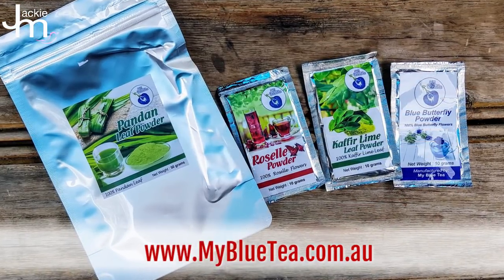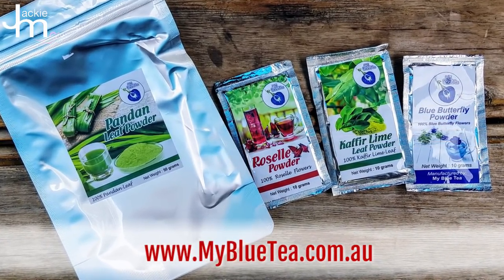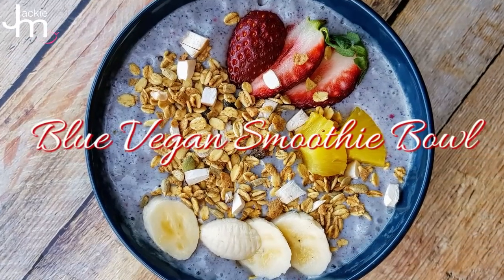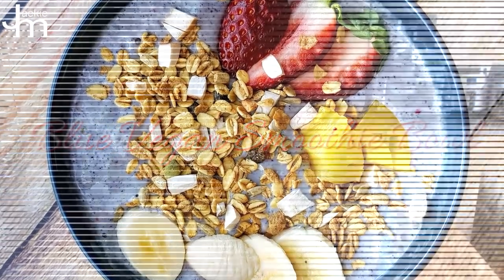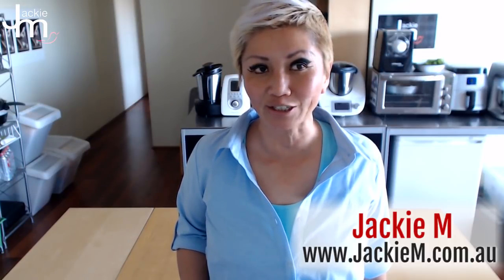How to Make Vegan Tropical Blue Smoothie Bowl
Vegan Tropical Blue Smoothie Bowl recipe using blue pea flower powder, coconut cream, coconut water, banana and mango and topped with granola, coconut flakes, chia seeds, banana slices, strawberries and pineapple.

JACKIE M
Southeast Asian Street Food Specialist

Special thanks to:
LenovoIN
RODE